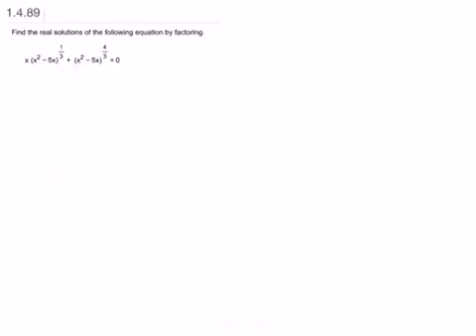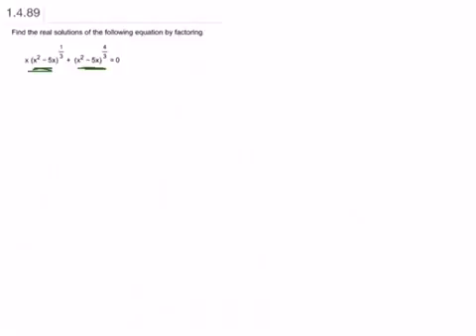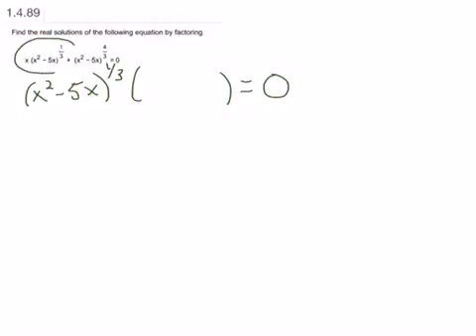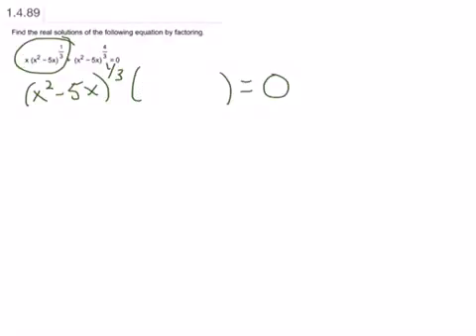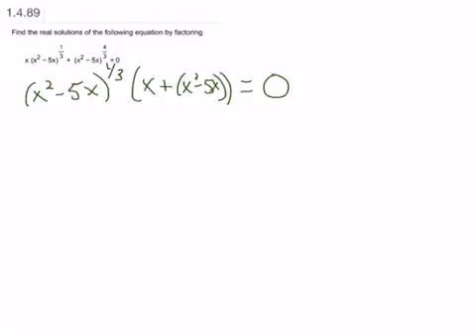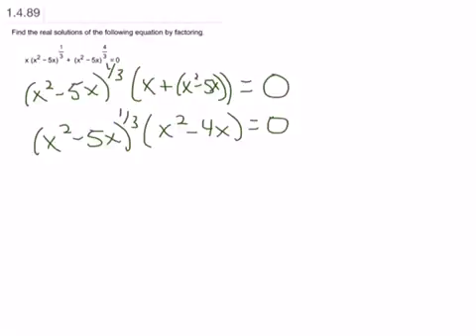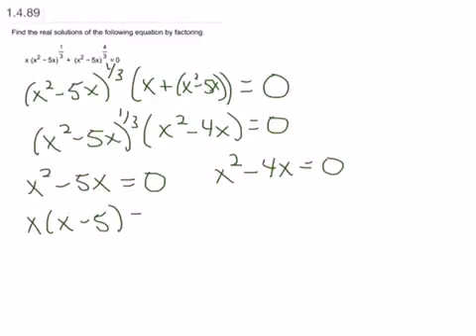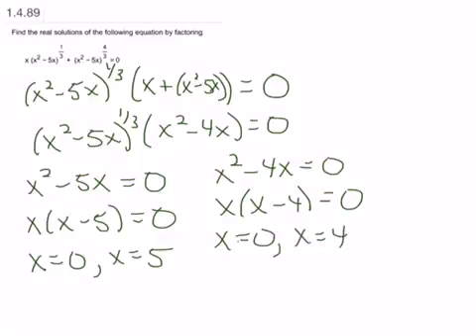Solving by factoring with rational exponents